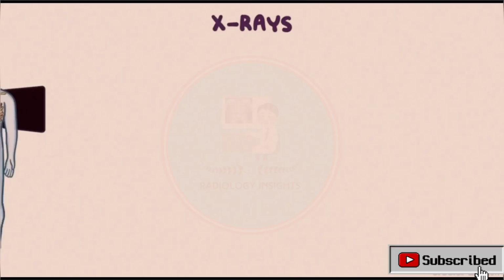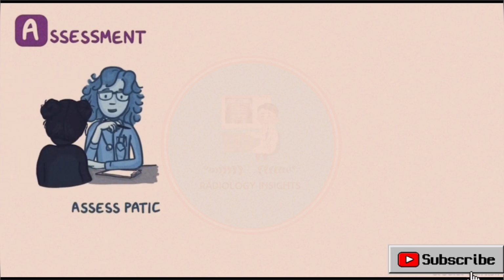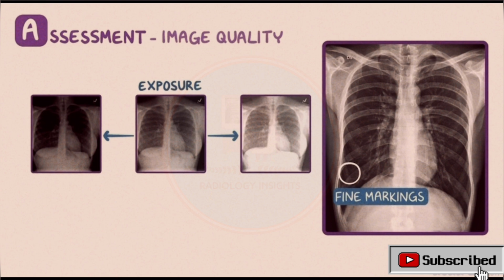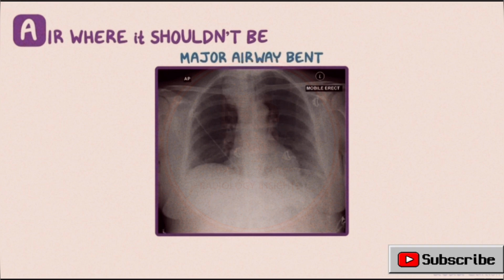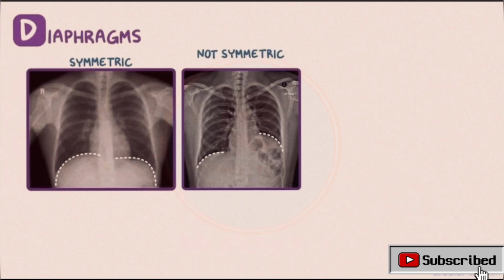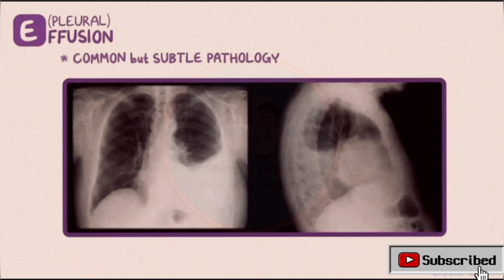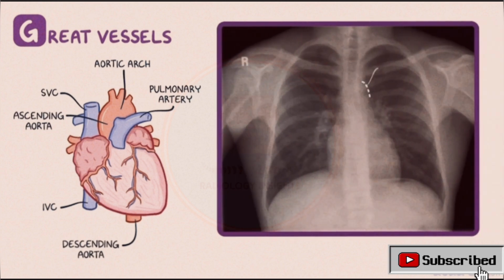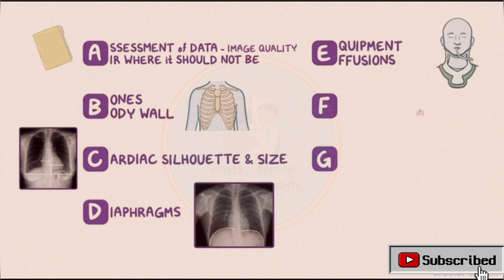How to read a X-ray chest |Radiology insights 2024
In this video, you'll learn how to read a chest X-ray like a pro! We’ll cover essential tips, techniques, and key areas to focus on when interpreting chest X-rays. Whether you’re a medical student, a healthcare professional, or just curious about radiology, this guide will help you understand the important features and what to look for. Join us as we break down the process step by step and enhance your skills in X-ray interpretation.